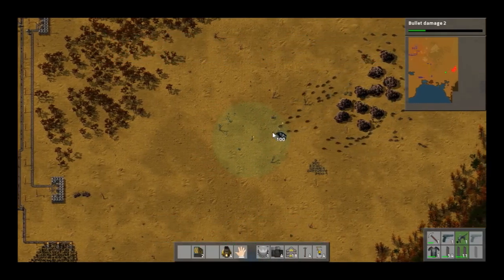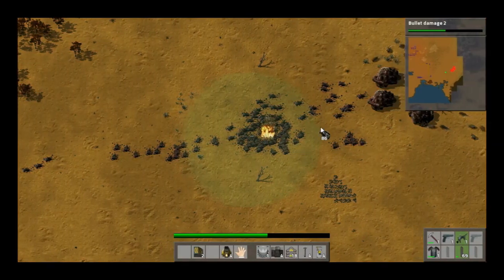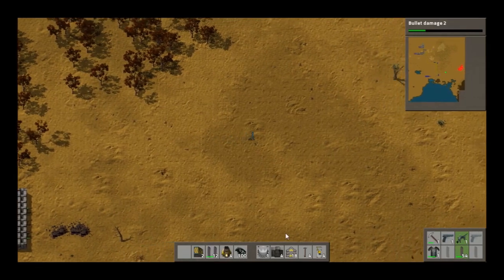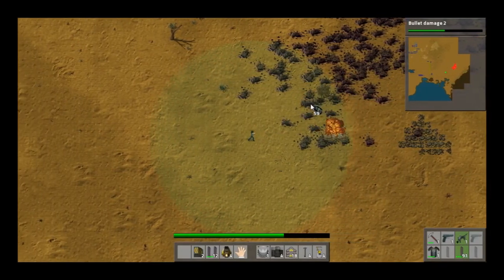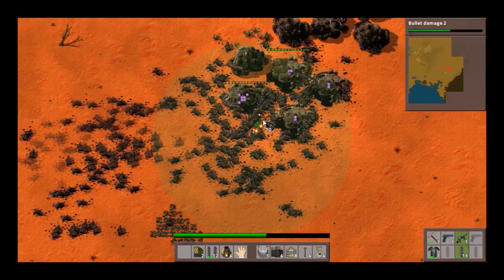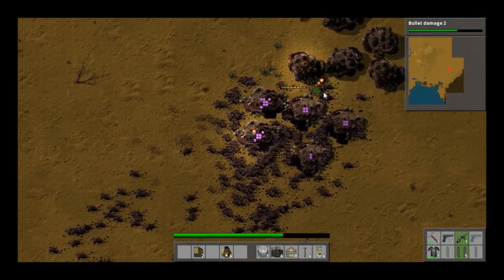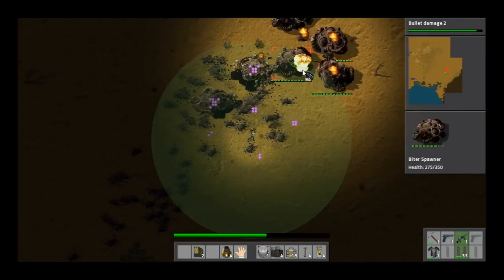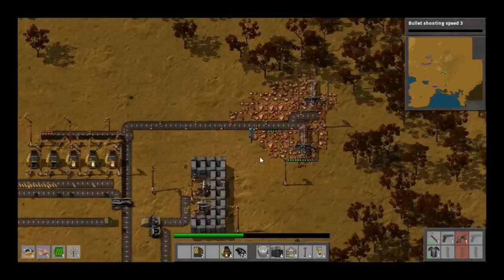Let's Play Factorio! Episode 5: Clearing more Biters!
I originally was going to set up oil, but decided it would be easier if i wasn't being attacked every 10 seconds.

Also, I'm still looking for a title card, or music, or anything like that if you'd like to contribute!